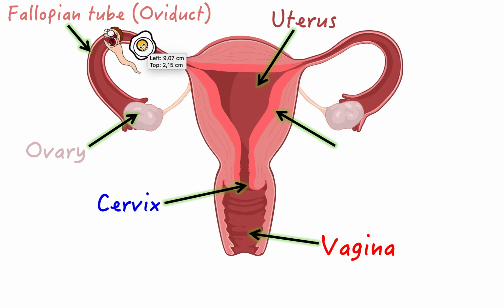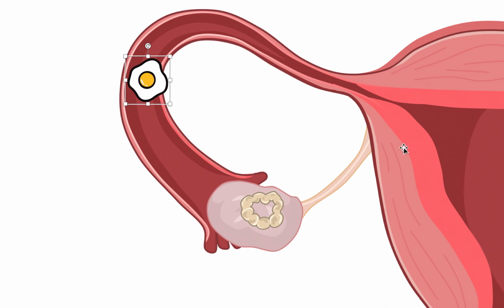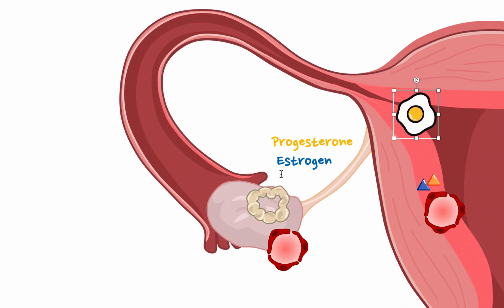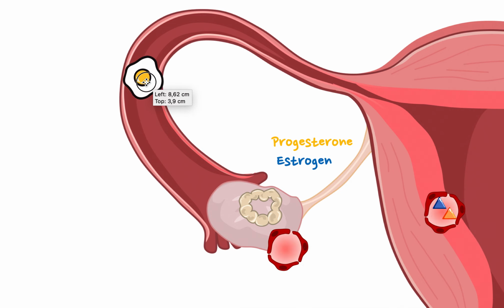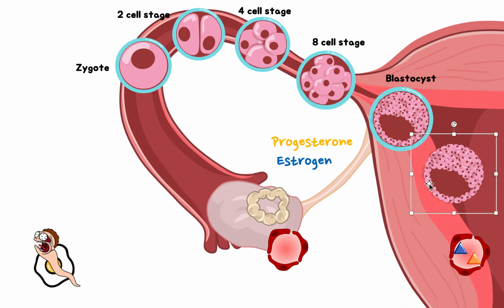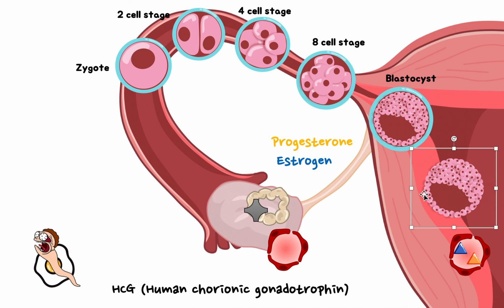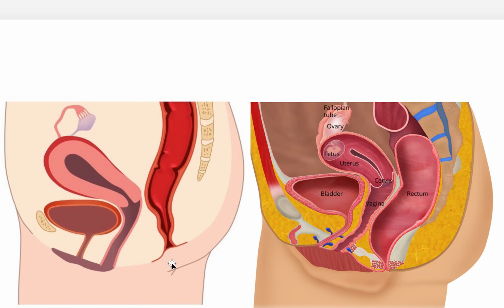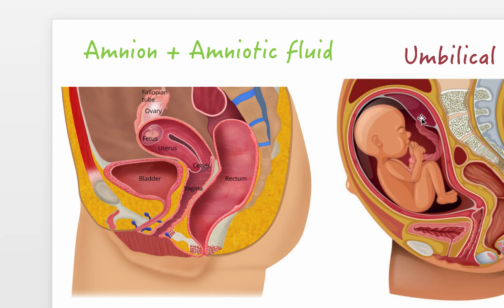(11.4) - Pregnancy - (IB Biology) - TeachMe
Time Stamps for those with a limited attention span :)
00:00-03:26 Female Reproductive System
03:27-09:12 What happens in a NON-Pregnant Female?
09:13-14:43 What happens in a Pregnant Female?
14:44-16:13 Pregnancy Testing & HCG
16:14- 20:15 Amnion + Amniotic Fluid + Umbilical Cord
20:16-20:48 Definitions & Terms

I will make another video on the PLACENTA, sine this is a HUGE topic in IB Biology.